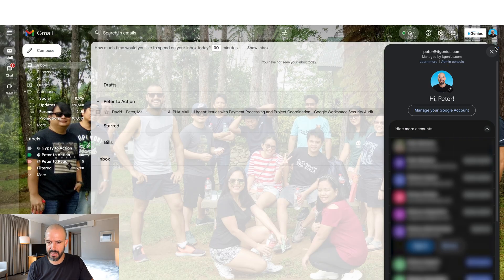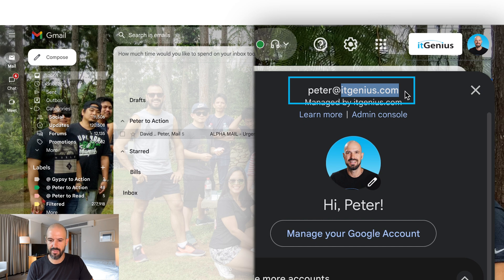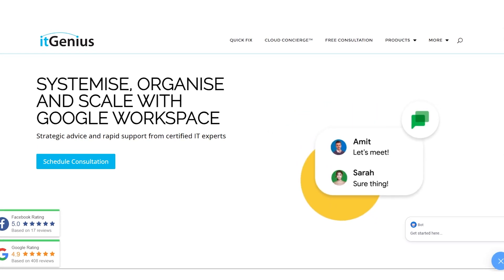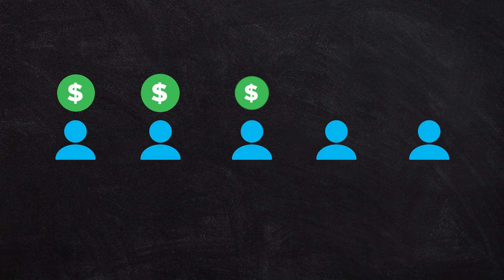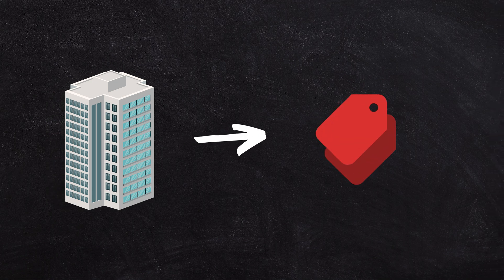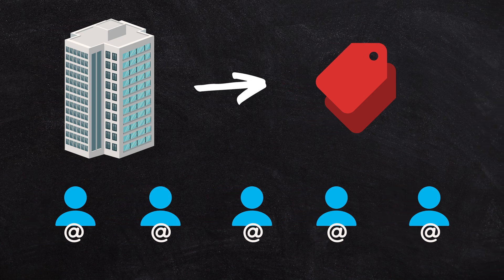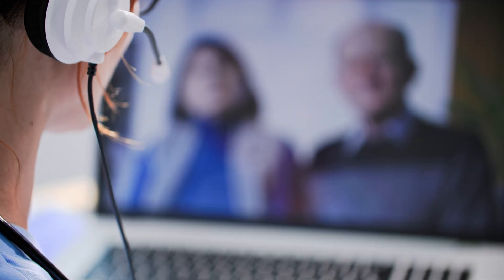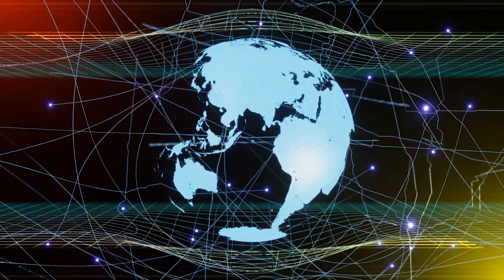What is Google Workspace? IT Expert Answers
Wondering what Google Workspace is all about? Ask from the expert himself! We're here to go on a full rundown on what Workspace is all about!